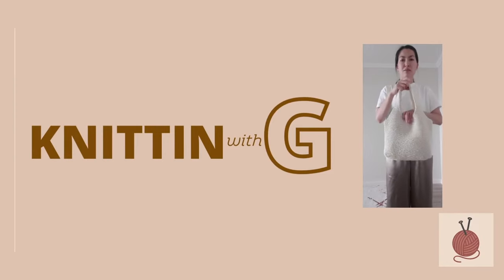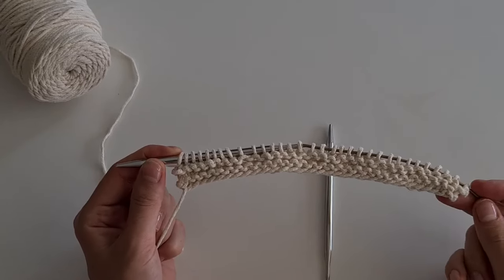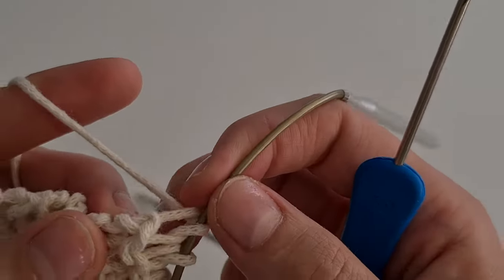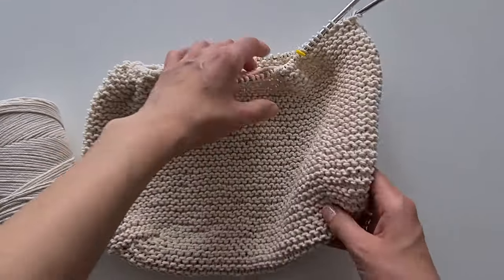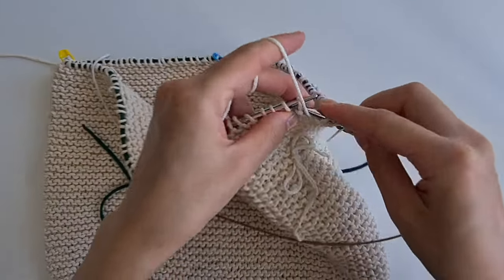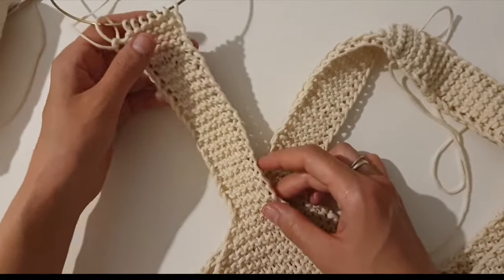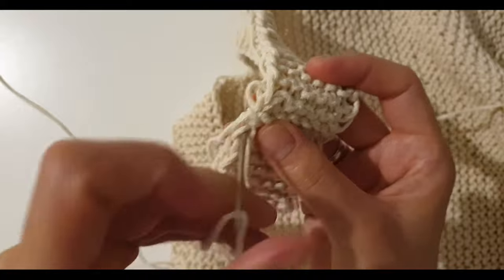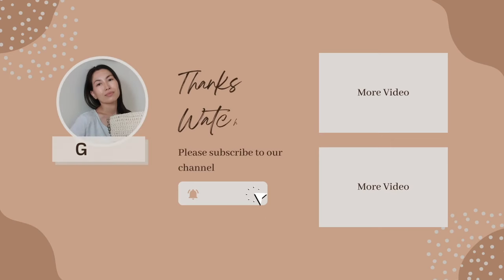Tutorial EASY TOTE BAG || Beginner friendly.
Tutorial knitted tote bag step by step tutorial with full descriptions in English subtitles. Beginner friendly.